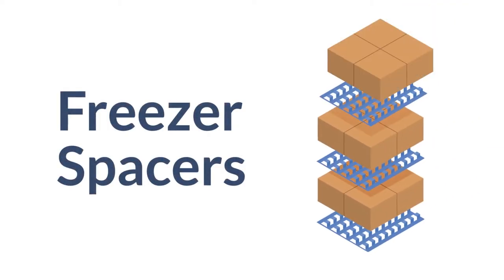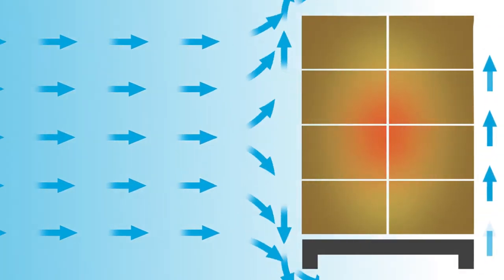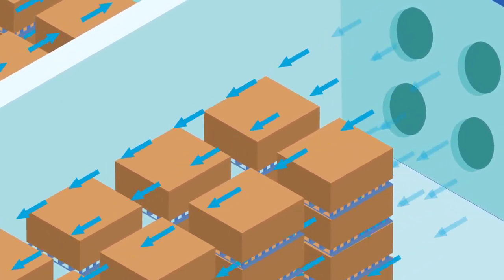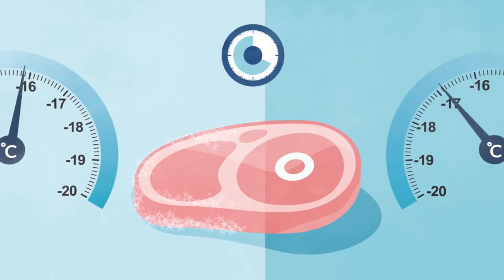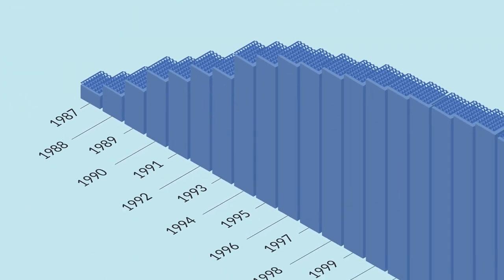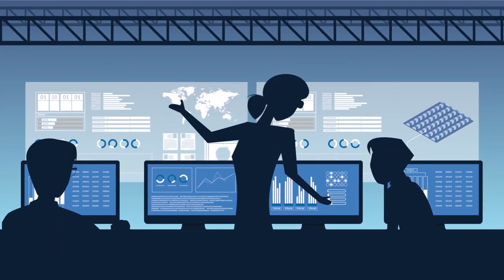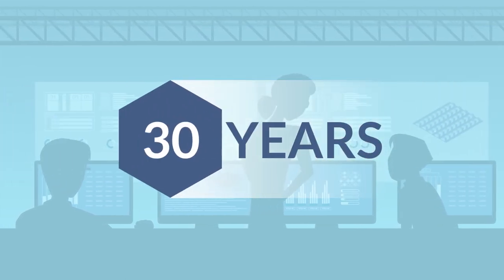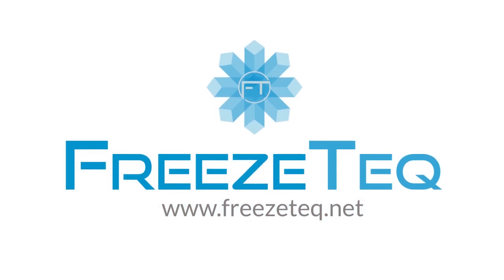FreezeTeq blast freezing and freezer spacers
About FreezeTeq, blast freezing and freezer spacers